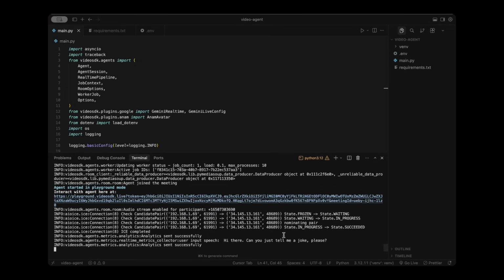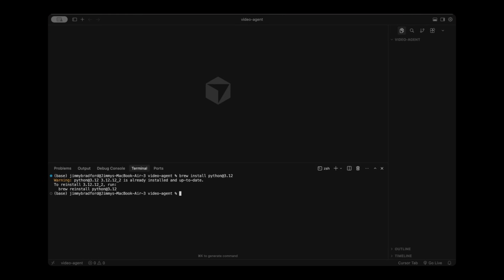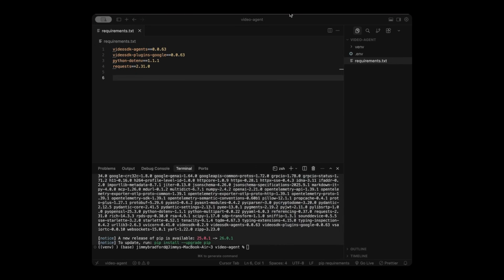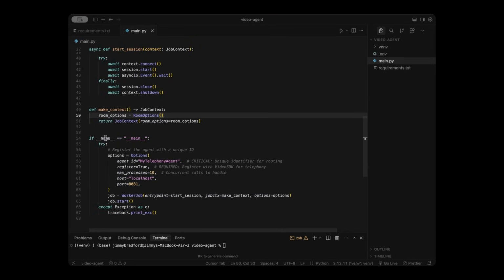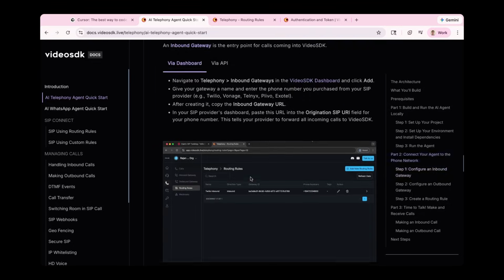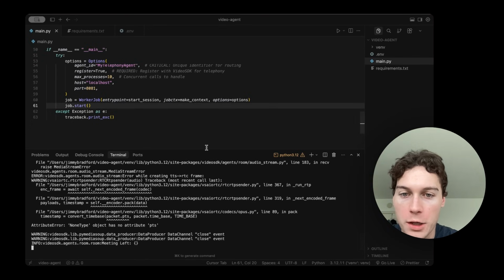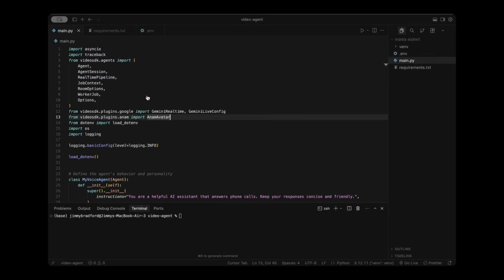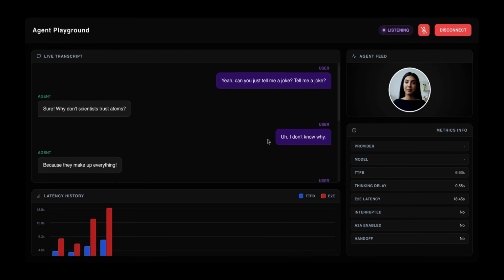Build an AI Phone Agent with a Talking Avatar (Python)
In this video I build a real-time AI phone agent that you can call and have a conversation with - and it has a lip-syncing avatar in the browser.

Tech stack:

Gemini 2.5 Flash (AI brain)
Anam AI (real-time avatar)

00:00 — Introduction & Live AI Agent Demo
01:52 — How it Works: Video SDK, Gemini, & Anim AI
03:00 — Setting Up Your IDE & Python Environment
05:24 — Configuring API Keys (.env) & Dependencies
08:37 — Building the Agent Script (main.py)
12:34 — Connecting Your Agent to the Phone Network
16:15 — Configuring Routing Rules
18:00 — Testing the Phone Agent
20:06 — Adding the Real-Time AI Avatar
24:51 — Final Demo: Calling the Avatar Agent